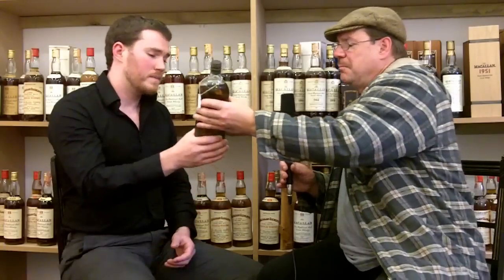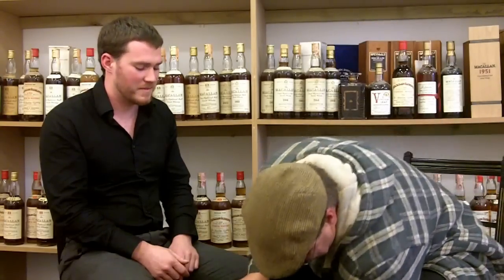whisky review 307 - vintage whisky advice with Angus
. . . a second informal chat with Angus at Mulberrybank Auctions relating to old whisky stuff !